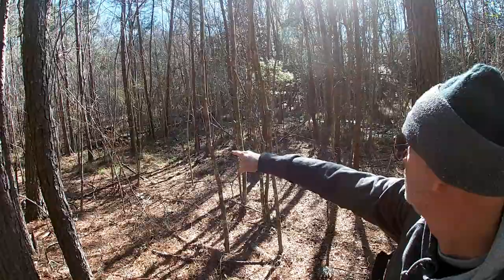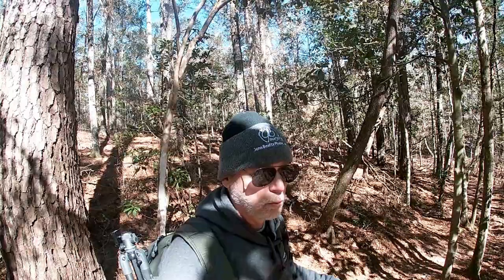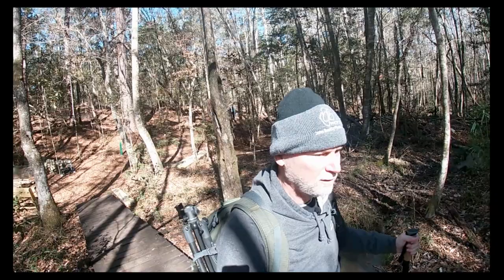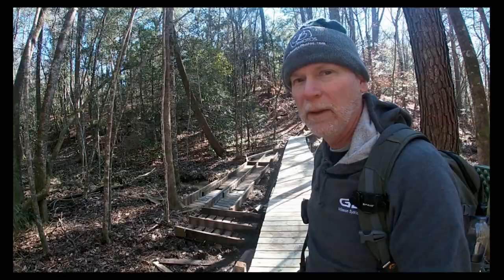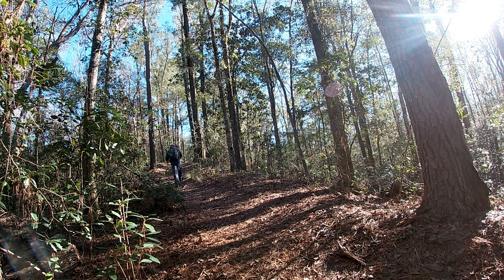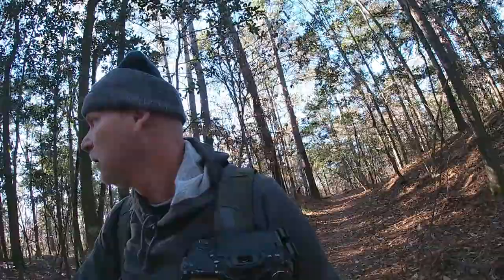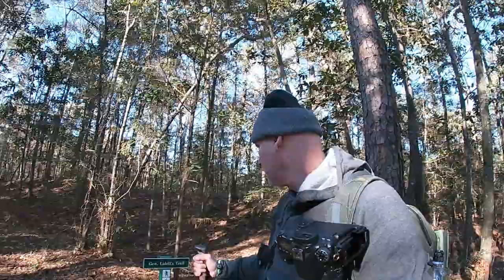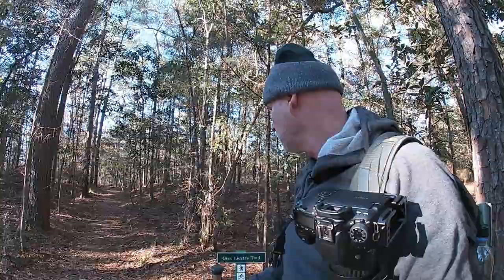Benjamin Randell Loop and General Liddell's Trails at Blakley State Park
Finally had a break in the cold and wet new year.  This is my first hike in 2022 back to Blakeley State Park.  I chose a couple of trails I have never done before that are along the bluff where the park backs up to the Tensaw Delta.  A short hike (a very cold day for Mobile) and walked more of a photo scouting trip than spending a lot of time shooting.  Considering most of the trails throughout Blakeley, these trails were more technical in the terrain.  combined it was 1.2 miles and you get a good workout.  Trail and boardwalks are in very good condition as these see moderate use since they are close to picnic/camping.  I noted several sights that I will come back to for photo ops in warmer weather.